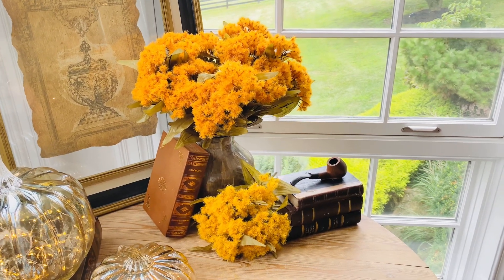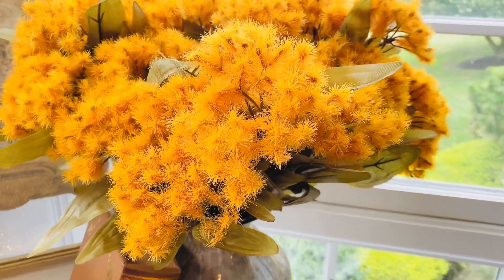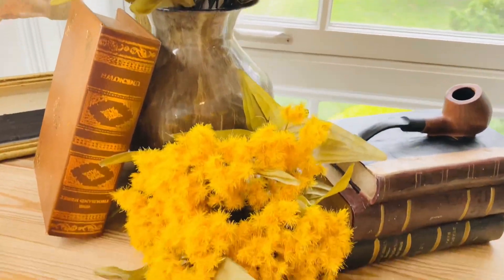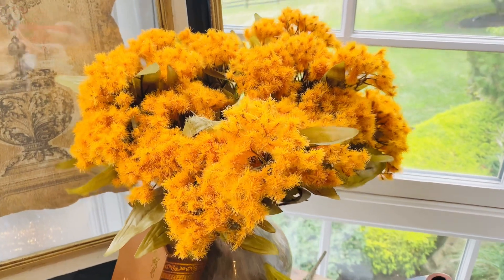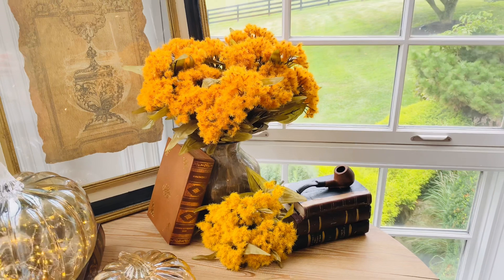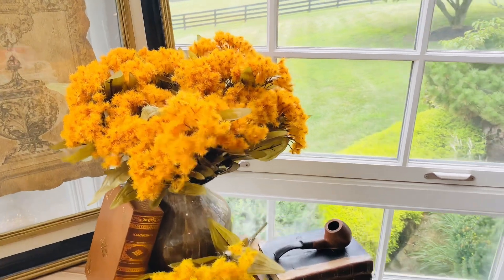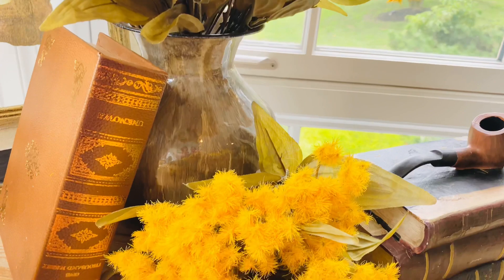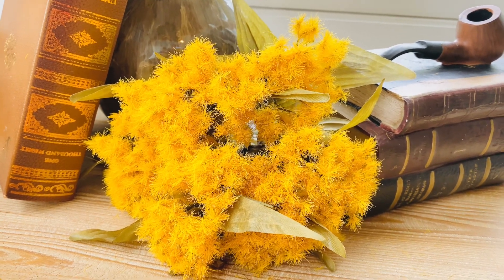Fall Thistle Bushes